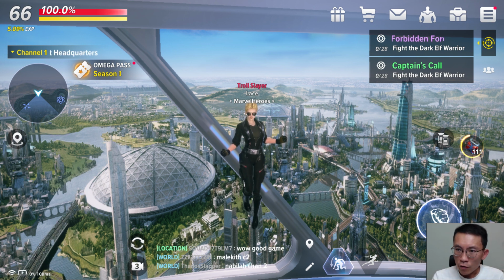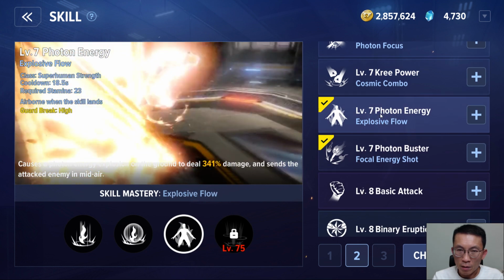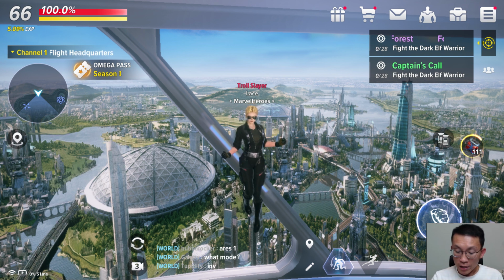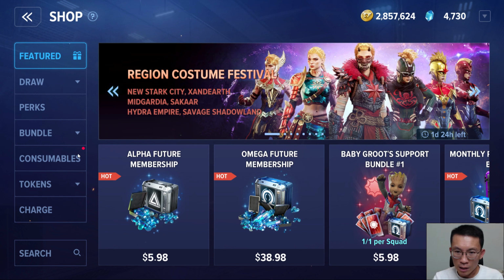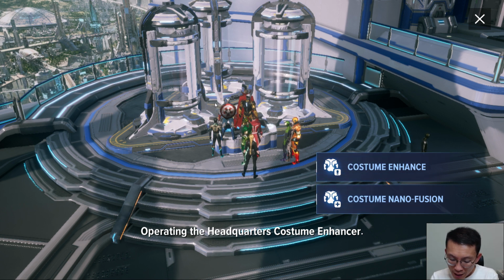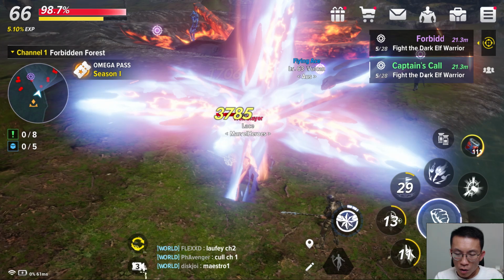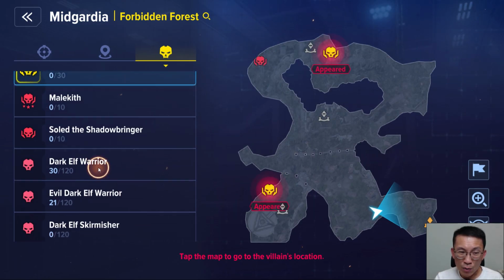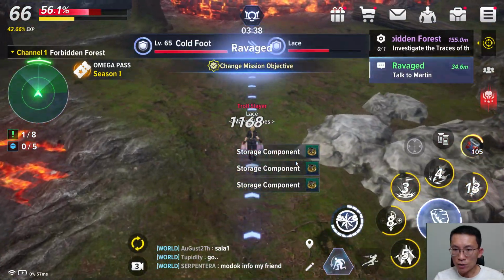[Marvel Future Revolution] 15 Tips to be Strong Against Story Bosses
marvelfuturerevolution I am starting to love this game, probably the closest thing to Marvel Heroes today, if you don't mind playing mobile games. Story bosses are probably one of the hardest things to do in this game. But worry not, 15 tips are as follows.

1. Turn off autoplay, check power against the boss.
2. Pick a mobility build & kite as if your life depends on it.
3. Learn the fight, dodge the big attacks, and resist revive.
4. Turn on and off focus play when required.
5. Set auto medkit to 75%.
6. Do dailies and weeklies including PvP.
7. Collect all the rewards including the daily free loot box.
8. Always craft costumes, combine cores and omega cards, extract high-value badges to convergency box.
9. Do all side missions & collectibles, especially yellow missions that reward costumes.
10. Meet trash mob kill counts for each map for activity log rewards.
11. Drop everything when prime target spawns.
12. Level up squad ranks.
13. Have a sound potential strategy (e.g. DEF, ATK, etc.)
14. Pick a mobile device of your choice (PC vs. tablet vs. phone).
15. Level up other heroes.